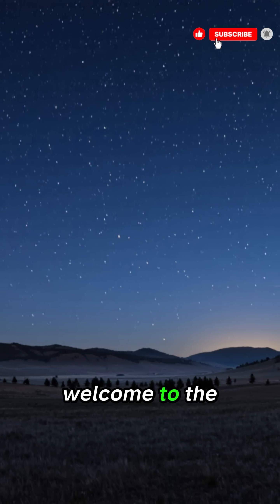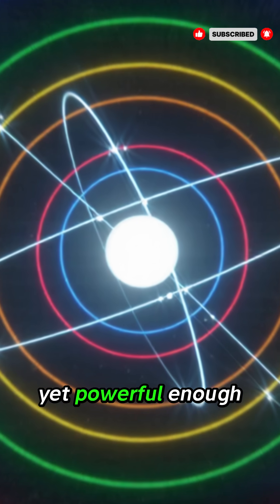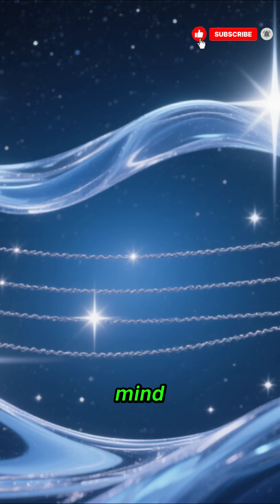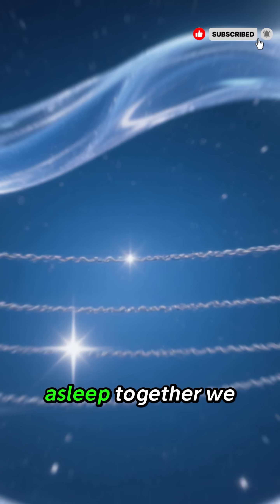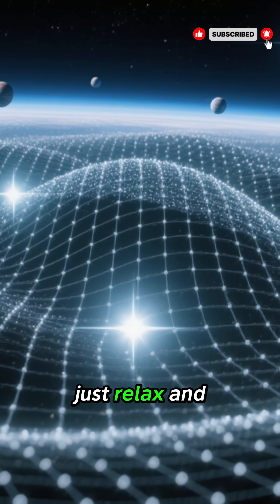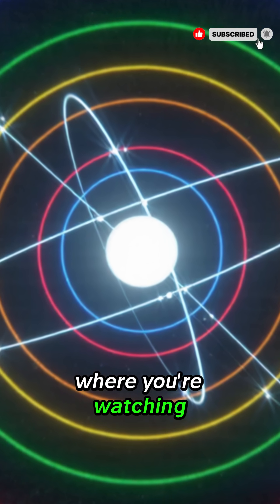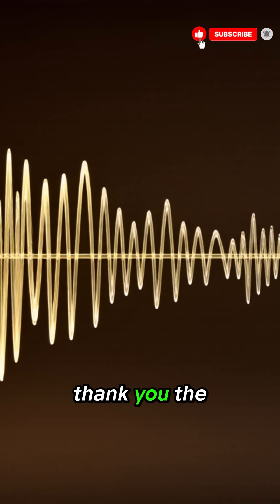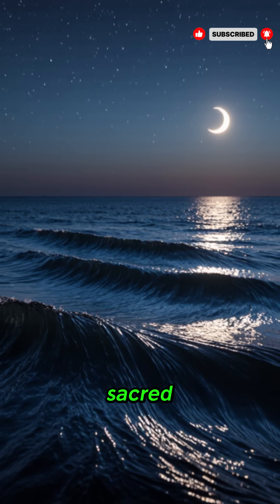How We Misunderstood This Quantum Problem For So Long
Perfect for winding down at night, this sleep-friendly video blends peaceful narration with quiet geological wonder to help your thoughts slow down and drift into rest. Learn how the planet recycles itself through plate tectonics, how gemstones form under immense pressure, and how the Earth remembers its own past within every grain of sand.

This relaxing science video is ideal for:
– Falling asleep to Earth science
– Listening to geology at bedtime
– Relaxing with a calm natural history documentary
– Gentle nighttime learning for adults
– Peaceful background sleep music and narration

Whether you’re curious about volcanoes, earthquakes, and minerals, or simply love the slow rhythm of the natural world, this video will be your guide through the hidden workings of the planet — from molten depths to mountain peaks, and from ancient oceans to the rocks beneath your feet.

🌍 Includes topics about:
– Geology and Earth science
– Volcanoes, earthquakes, and tectonic plates
– Fossils, gemstones, and minerals
– Mountains, oceans, and the movement of continents
– The deep history of our planet
This playlist Science For Sleep, is your gentle doorway into the universe at night. Here you’ll find soothing tales of stars, comets, galaxies, and cosmic wonders — narrated in a calm, poetic way to help you relax, drift into sleep, and still carry a touch of the cosmos in your dreams.
🌌 Press play, let the science become a lullaby, and journey with us into the quiet beauty of the universe.